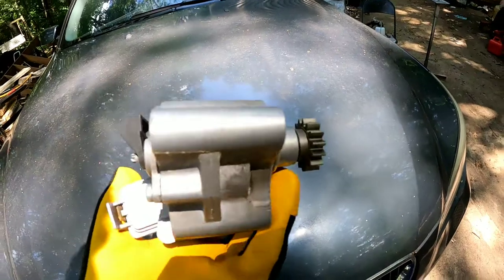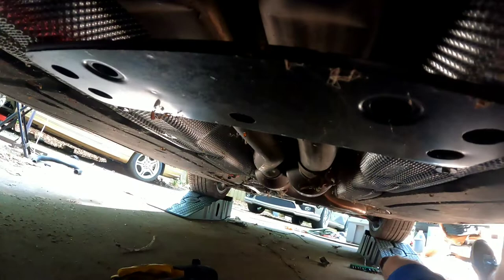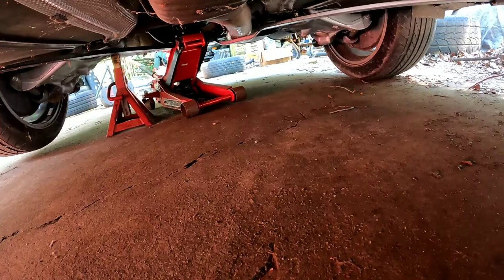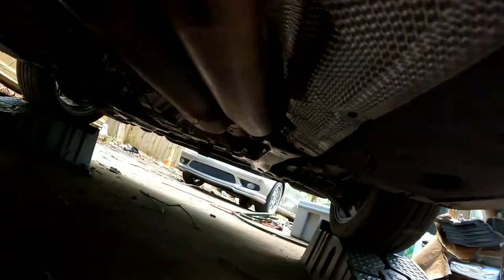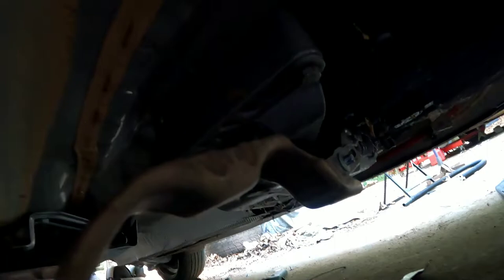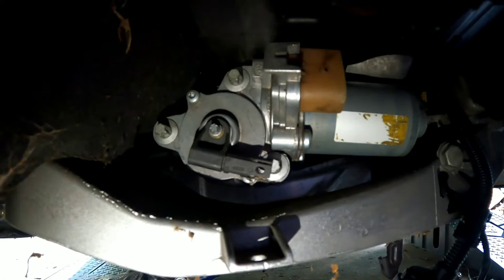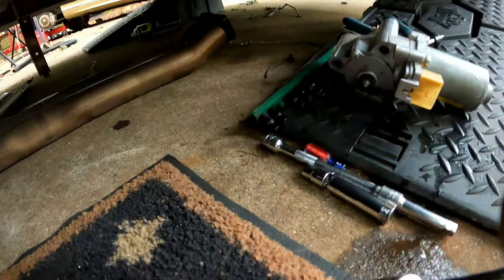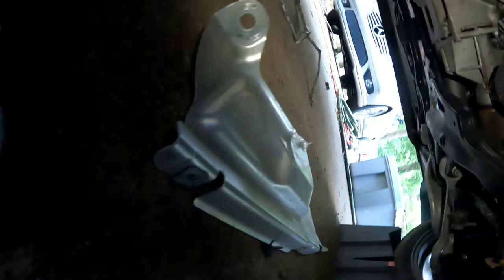How to change transfer case actuator/motor gear e90, e91 e60 525xi 530xi 535xi 325xi and xDrive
A detailed video of changing the transfer case actuator in 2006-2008 BMW 3-series and 5-series xi and 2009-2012 BMW 3-series and 5-series xDrive. This video was filmed on a 2008 535xi so the three series might have some slight differences.

Vehicle fitment
2006 325xi
2007, 2008 328xi   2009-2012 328i xDrive
2006 330xi
2007, 2008 335xi   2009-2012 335i xDrive
2006, 2007 525xi
2008 528xi              2009, 2010 528i xDrive
2006, 2007 530xi
2008 535xi              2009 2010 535i xDrive